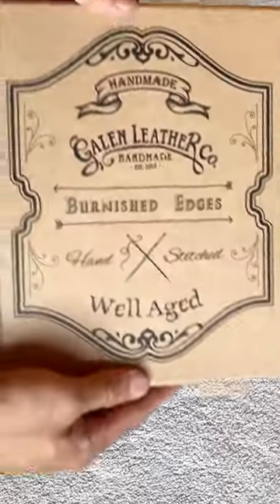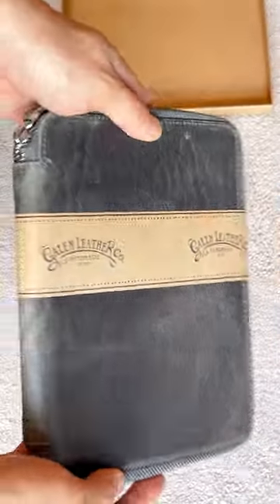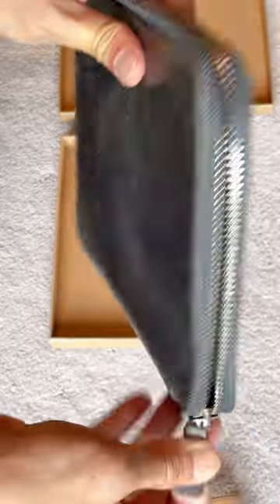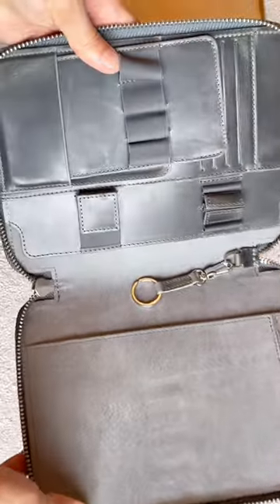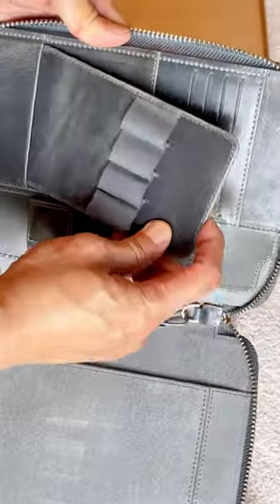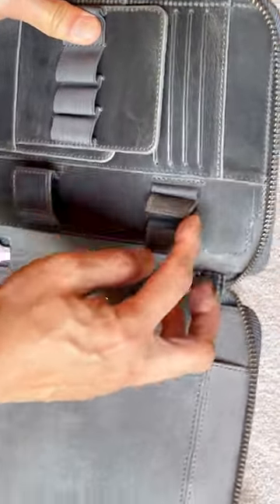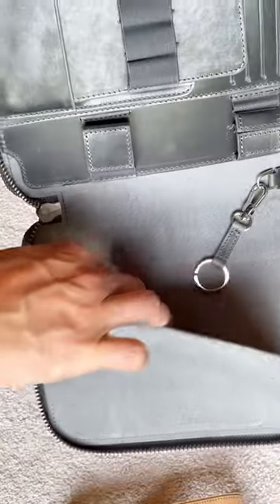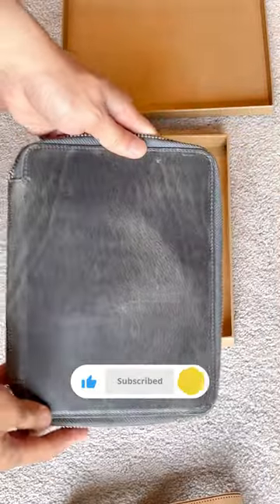Galen Leather Leather Zippered A5 Notebook Folio in Crazy Horse Smoky Leather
Hi, for today's unboxing video, I have the Galen Leather Zippered A5 Notebook Folio in Crazy Horse Smoky Leather. This gray-tone leather is so gorgeous with beautiful leather textures. This zipped folio gives you many options when bringing your journal. It can beautifully accommodate an A5 or B6 notebook. The craftsmanship of Galen Leather is incredible, and it is perfect! I love it, and I will definitely buy more in the future!